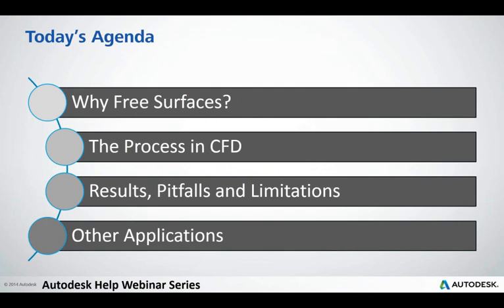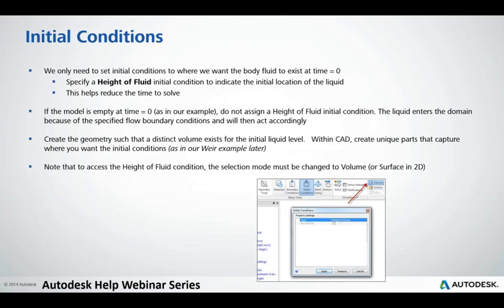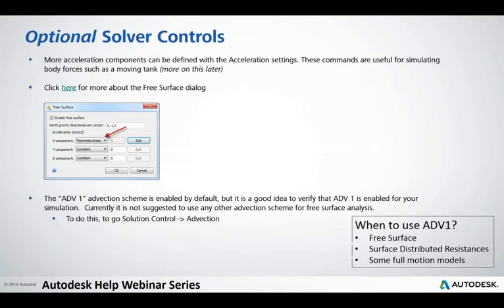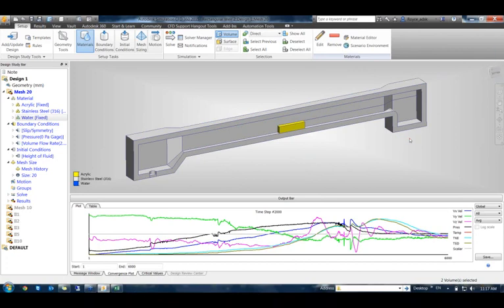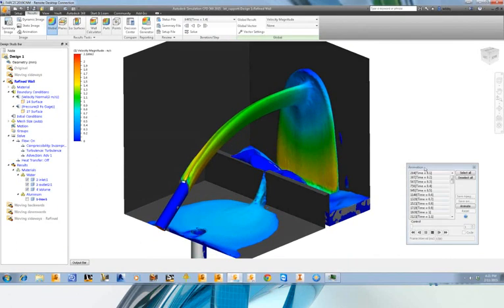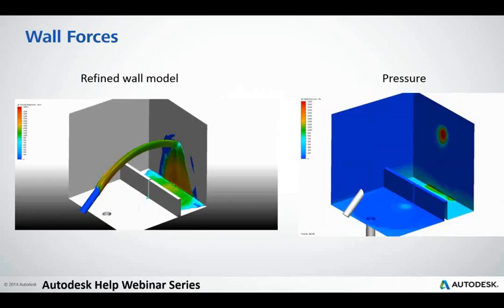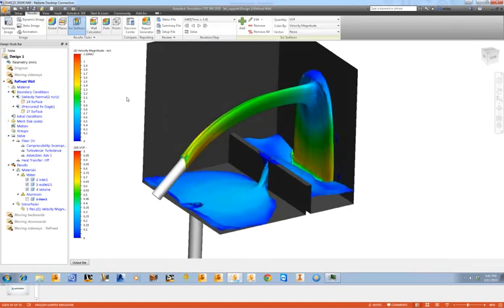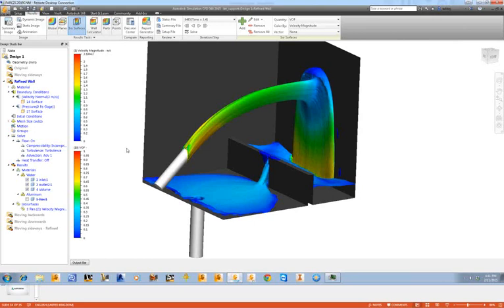Free Surface Analysis Best Practices with Autodesk Simulation CFD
In this Build your Simulation CFD IQ! webinar, Jon Wilde and Royce Abel from the Autodesk Technical Support team present on how to solve Free Surface simulation. They cover tips, tricks, and examples as well as cover live customer questions!  Enjoy the recording.